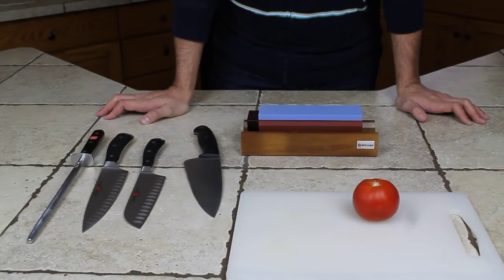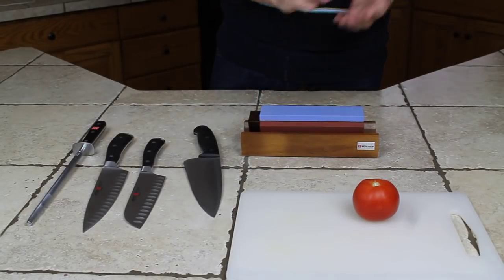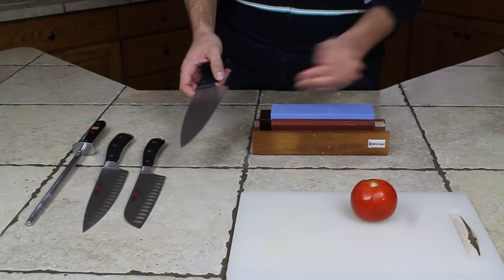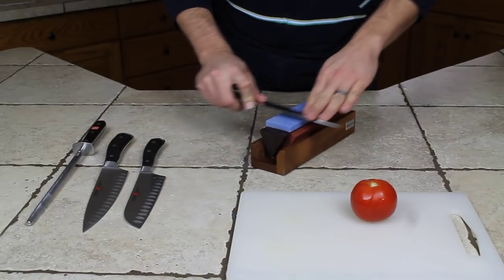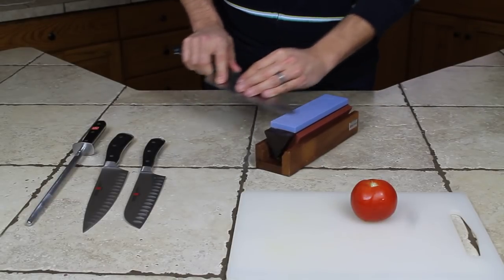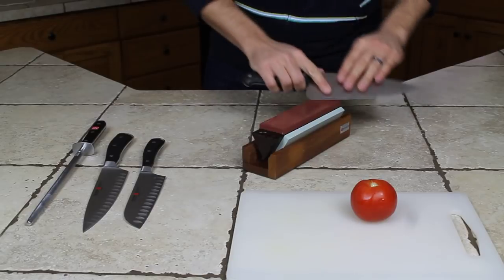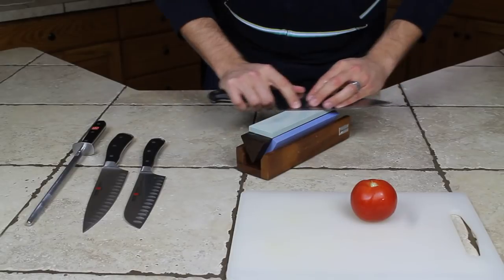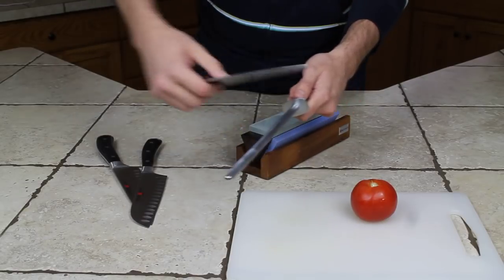How to Sharpen a Knife with a Whetstone (Wusthof Tri-Stone Demonstration)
This is a short demonstration on how to sharpen a knife using a whetstone. I'm using the Wusthof Tri Stone, because it's one of the less expensive options - only about $50 - and it works great.